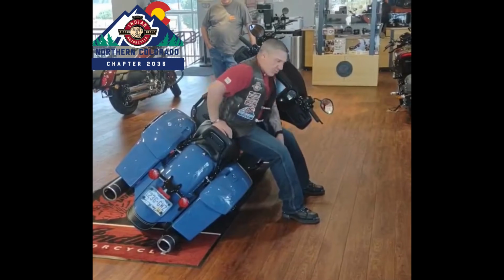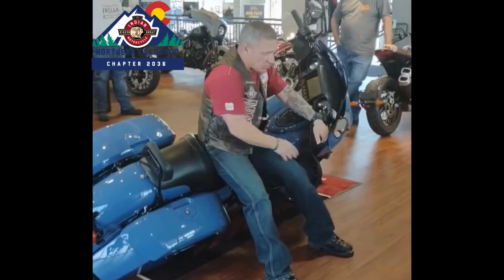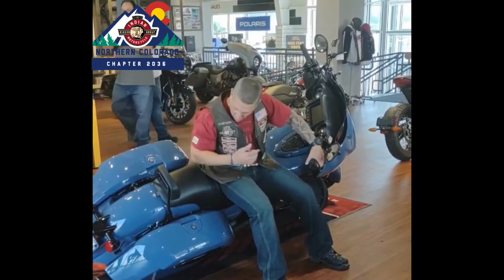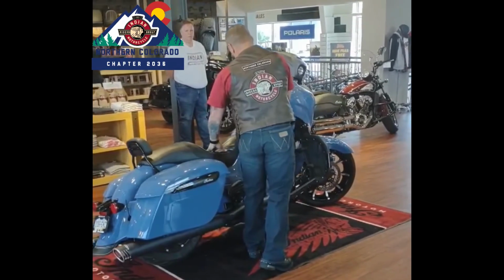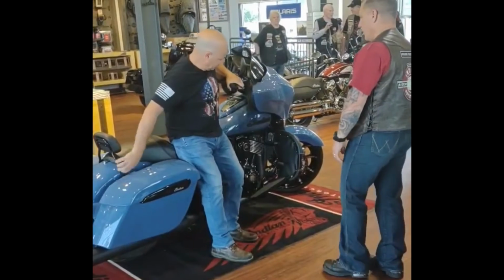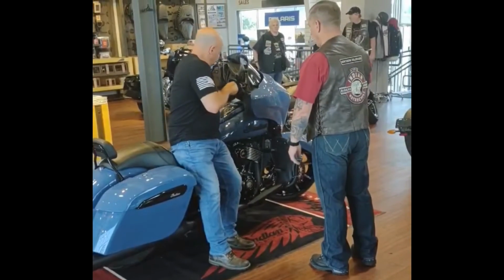Northern Colorado Indian Motorcycle Riders Group | How to Upright a Motorcycle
It happens sooner or later, your motorcycle falls over and now you need to upright it.  You should know the proper technique for lifting a fallen motorcycle.  Paul, the Northern Colorado Indian Motorcycle Riders Group Safety Director demonstrates then a couple of Chapter members give it a try.